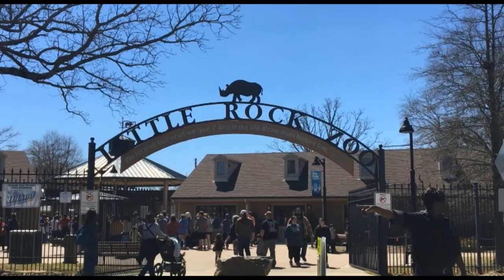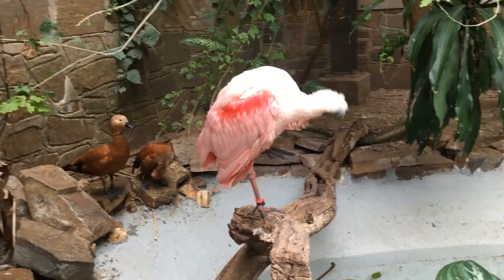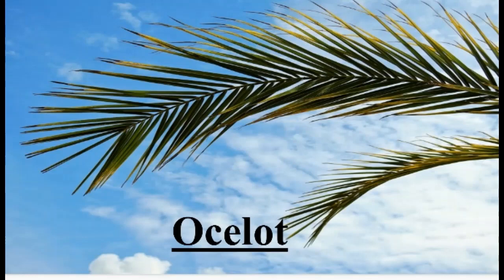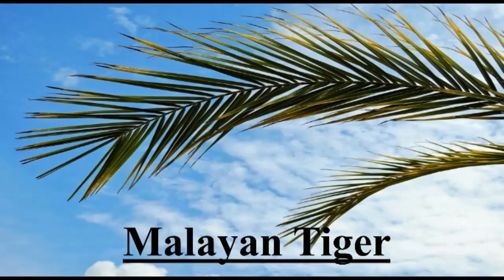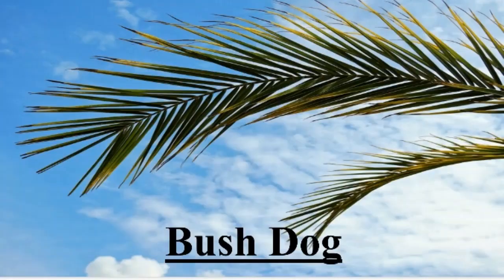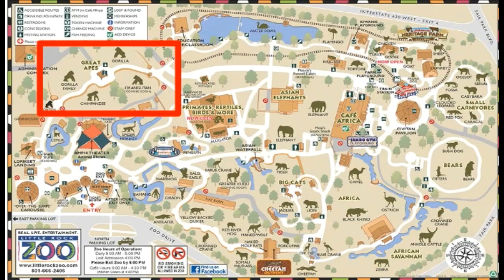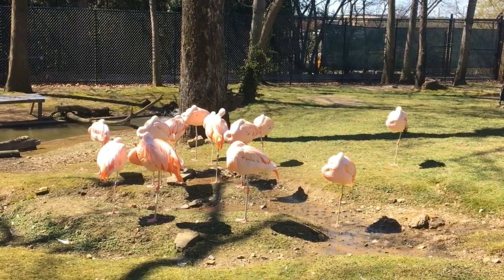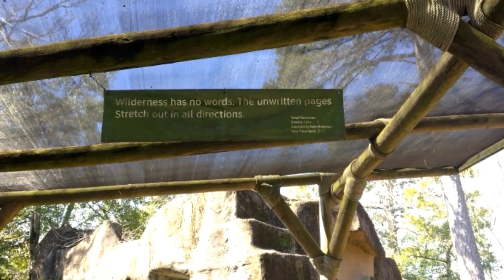Little Rock Zoo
ALL videos are taken by yours truly!
Every single piece of information and logos comes from the Little Rock Arkansas Zoo website!

If you are interested in being part of the American Association of Zoos & Aquariums and preserving wildlife, go